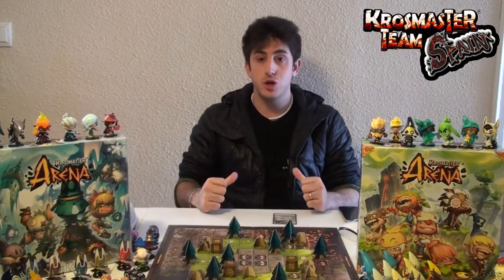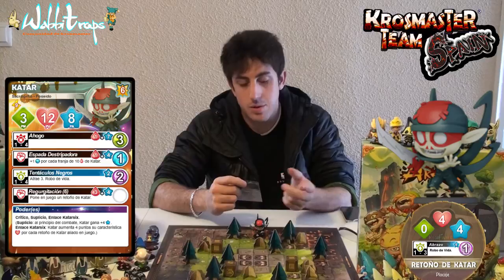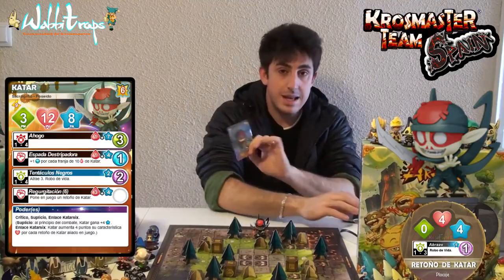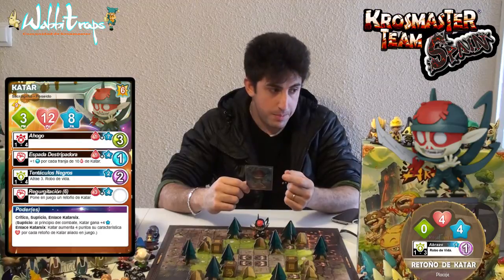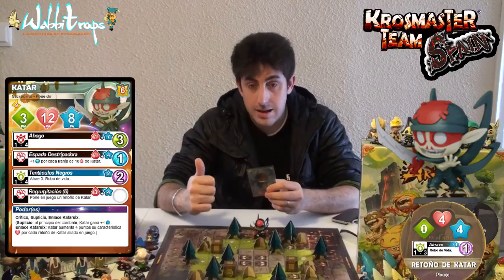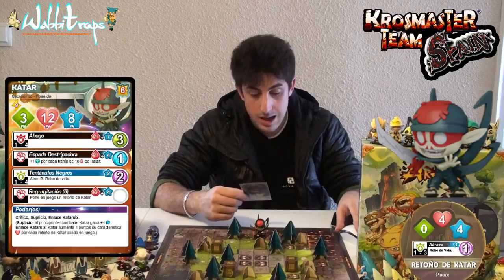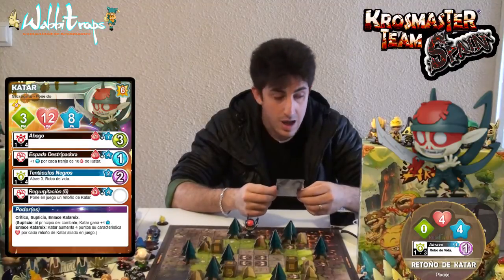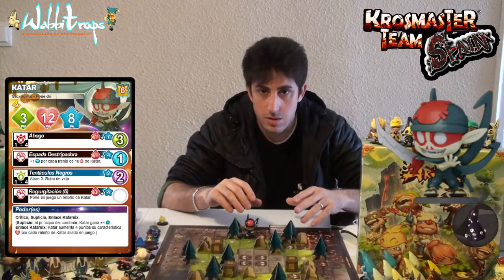Review Katar (Dark Heroes)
Bienvenidos Maestros del Krosmoz!!!

Continuamos con las Reviews del Pack de Dark Heroes y que mejor manera que con Katar, a quien muchos conoceréis por su enfrentamiento contra Gúltar.

El sangriento sacrógrito tiene mucho que mostrarnos, el y sus retoños os golpearan con Dureza.

¡Bienvenidos a Krosmaster Team Spain, vuestro espacio en la red de Krosmaster en español! Estamos aquí para traeros reviews, unboxings, gameplays y mucho más. También realizamos tutoriales tanto para aquellos que lleváis tiempo jugando, como para los que acabáis de empezar e incluso para aquellos que os animéis a entrar en el Krosmoz.

En este vídeo podréis ver la Review de una de las figuras del Pack de Dark Heroes, Katar, el legendario guerrero ya esta aquí.

Esta poseído y es poderoso, preparaos para que su destrucción os rodee.

En Krosmaster Team Spain somos un grupo de jugadores de Krosmaster Arena que queremos poder manteneros al tanto de todo lo relacionado con Krosmaster.

Recordad subs, Like y comentad cualquier duda o opinión !!